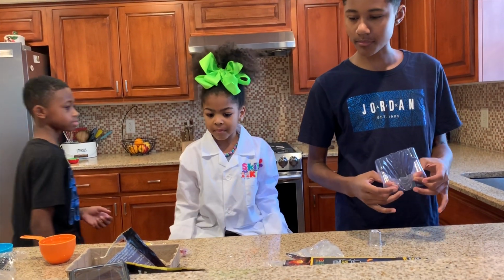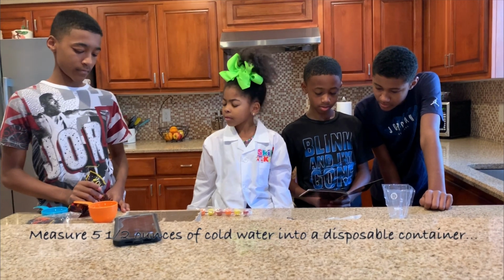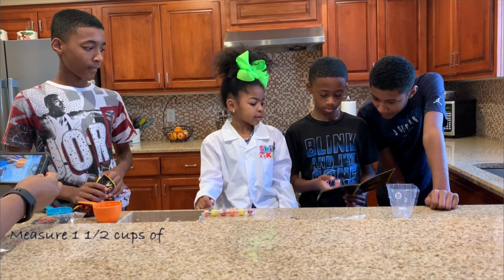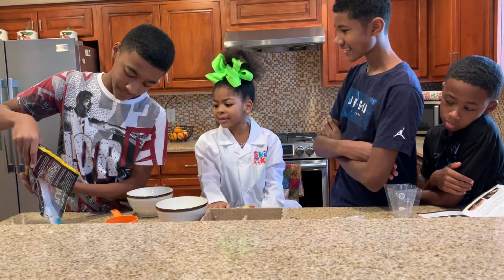DIY Super Volcano Explosion | Kids Fun Science Experiment | National Geographic Volcano Kit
💙💙💙Welcome to ARIEL’S ACTION ZONE💙💙💙Today we are showing you how to stretch the brain and create a National Geographic exploding Volcano oh yeah! So come learn with us and play with me :-) We promise you good clean fun and awesome mess-y-ness :-0